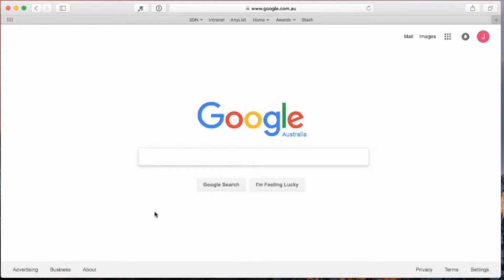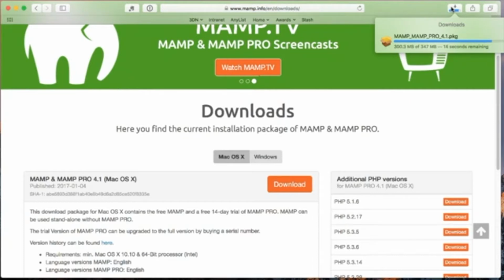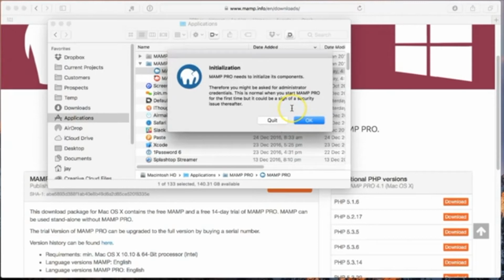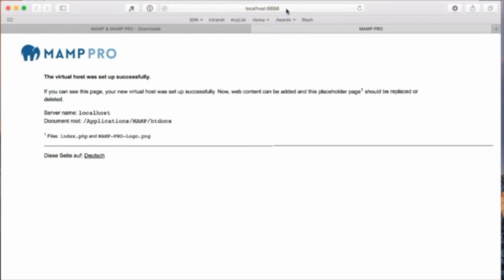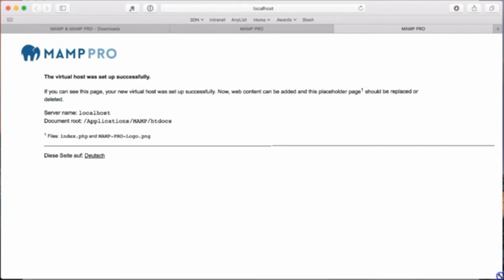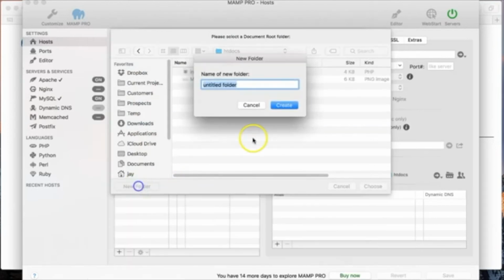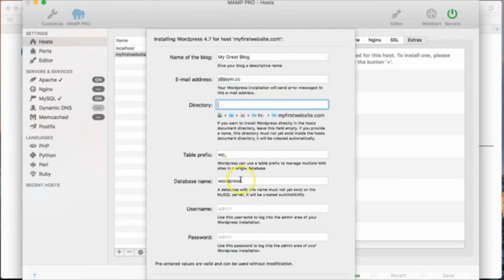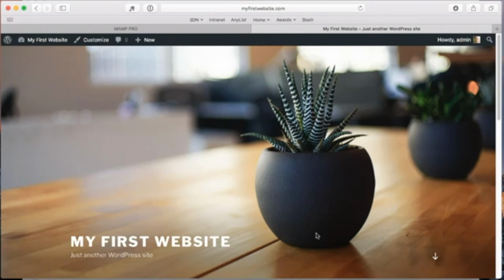How To Install WordPress On Mac And Much More